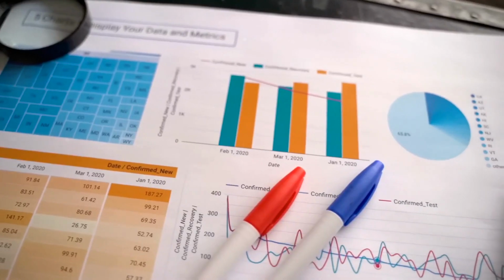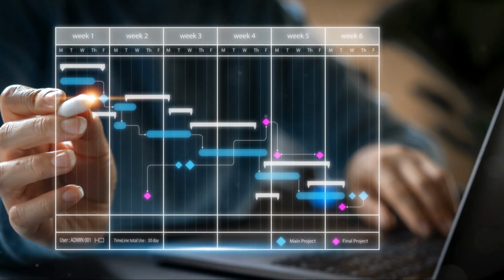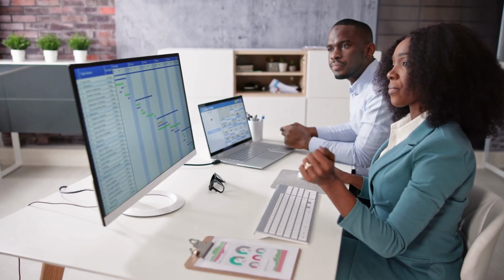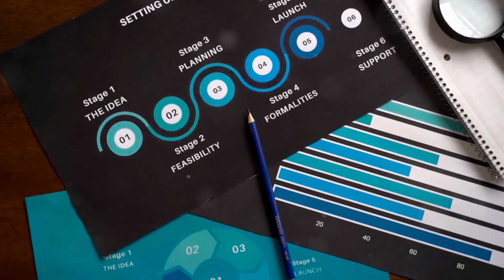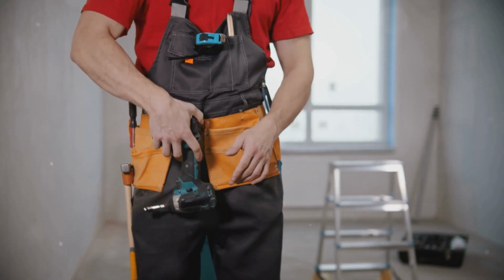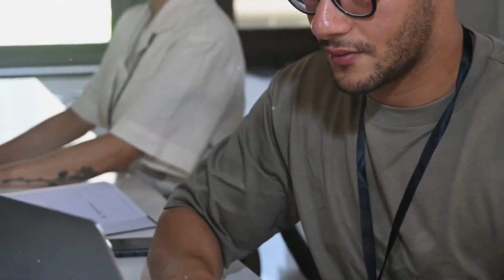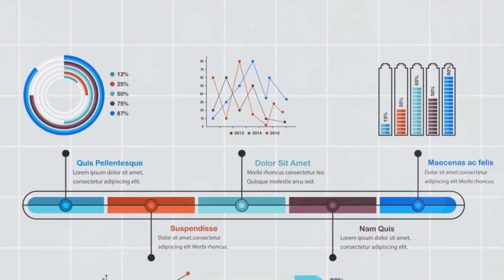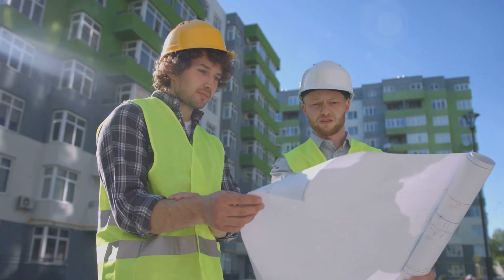Forward Pass: Unlocking Efficient Project Scheduling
The purpose of performing a forward pass on a network schedule is to calculate the earliest time each activity in the network can start and finish and the minimum overall duration of the project.